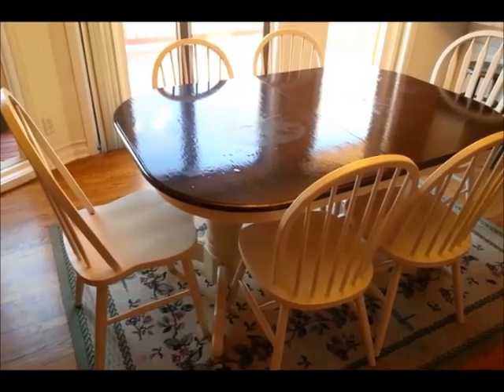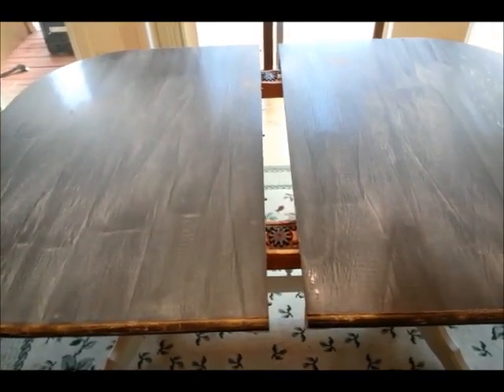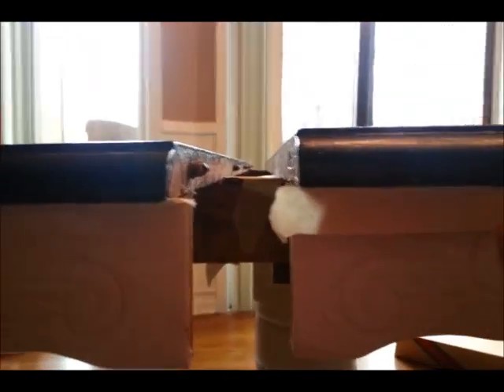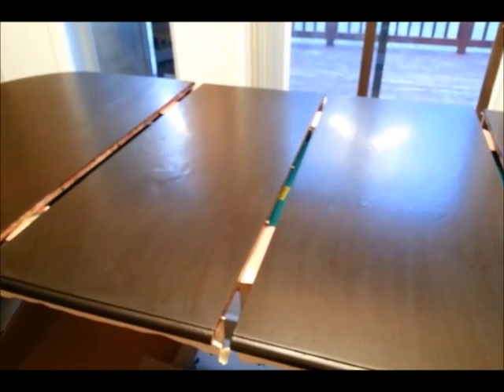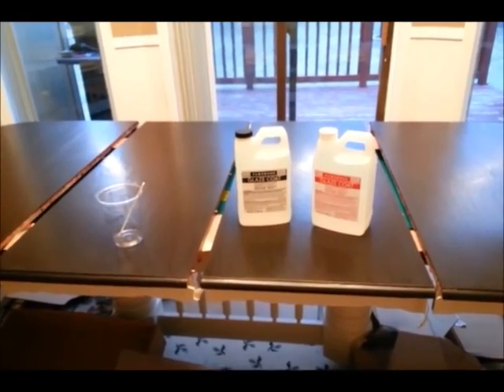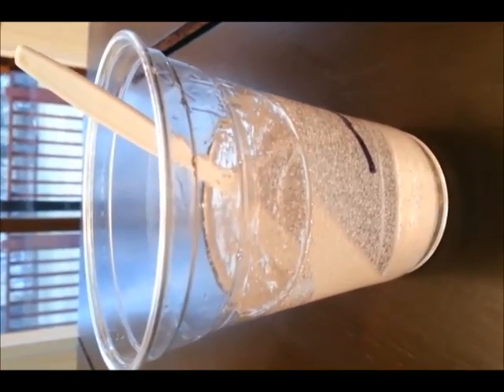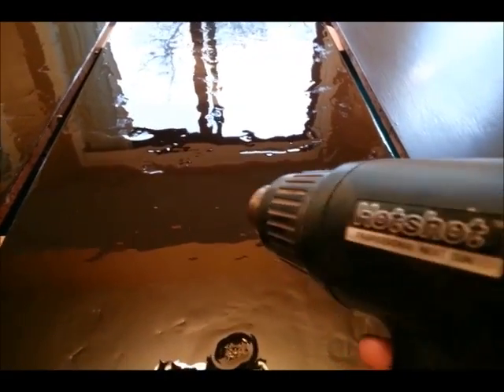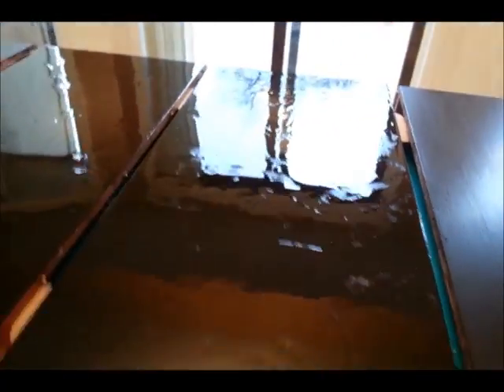How to Glaze Your Table Top with Rock Hard Acrylic